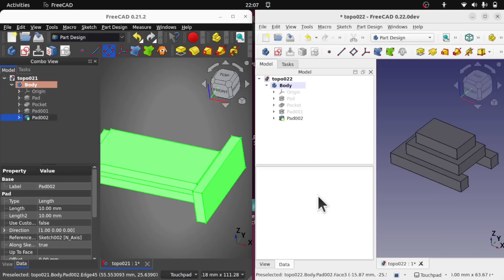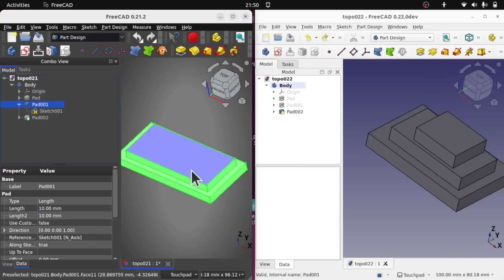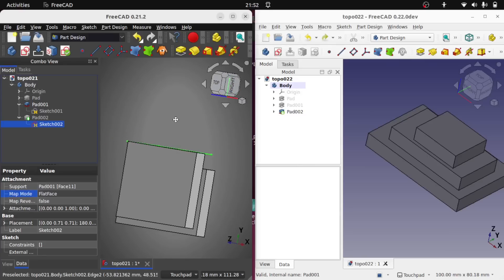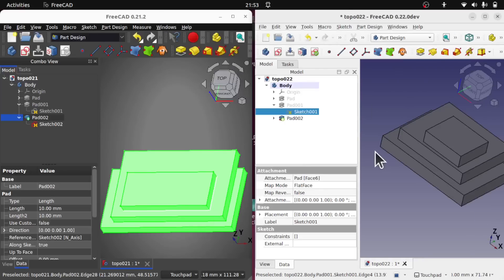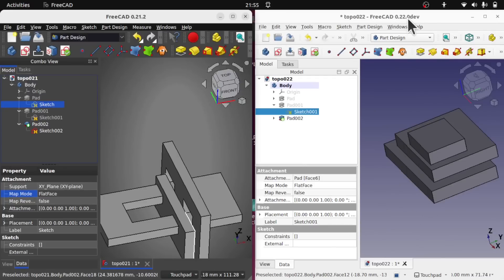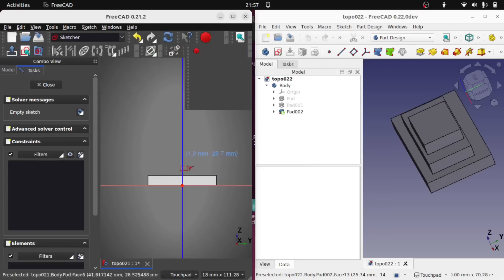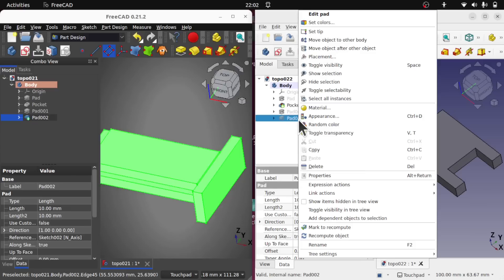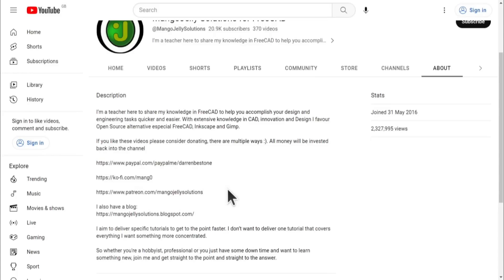I Have it! FreeCAD Exclusive! First Look at 0.22 topological naming issue fix. Side by Side Compare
I can now demonstrate the topological naming issue fix in an exclusive build of 0.22 with the code enabled.  I run through 3 scenarios showing the current version 0.21 and the exclusive 0.22 side by side.  This is what the developers have been hard at work at.  This is what we have been waiting for!!!